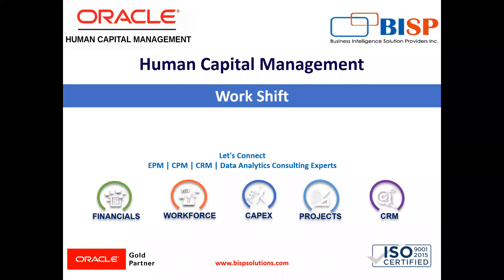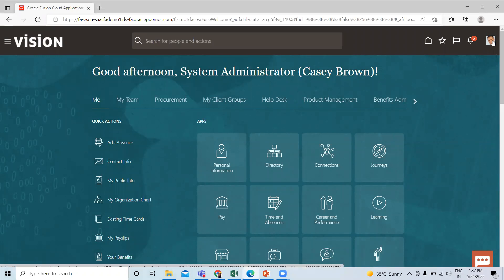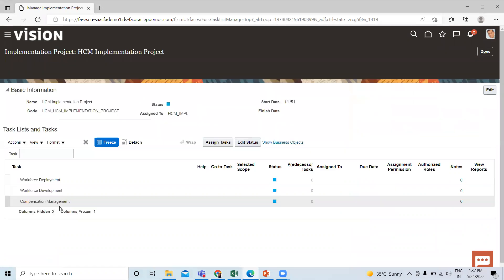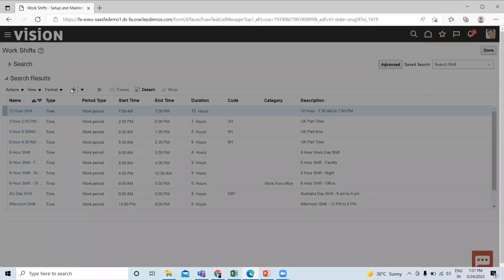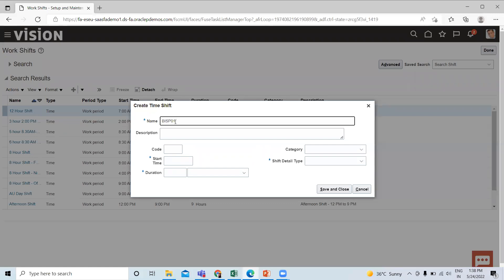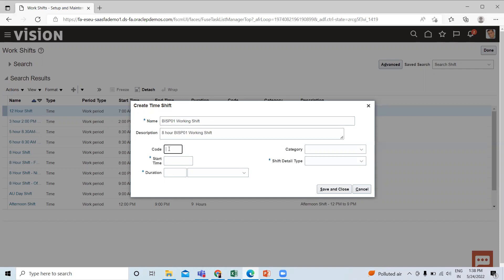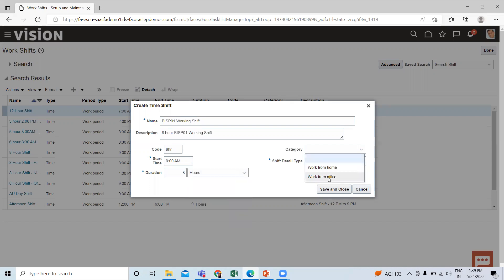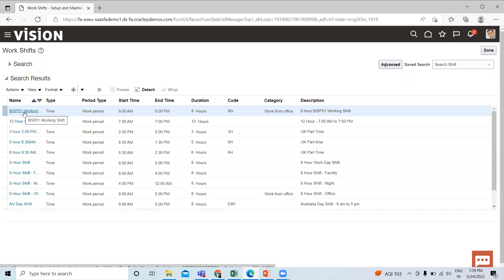Oracle HCM Work Shift | Oracle Fusion HCM |Oracle HCM Jobs | Oracle HR | Oracle HCM Training | BISP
Oracle Fusion HCM:
In this video tutorial, we will explain Oracle HCM Work Shift.